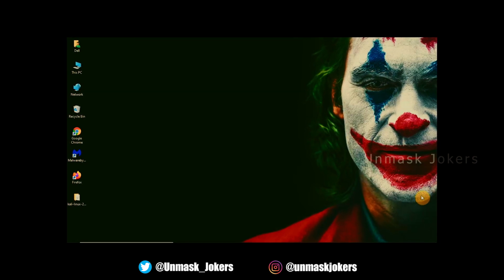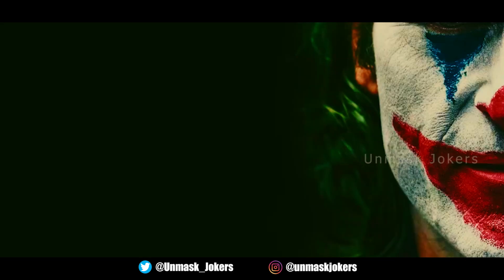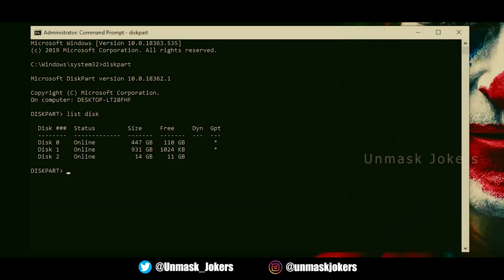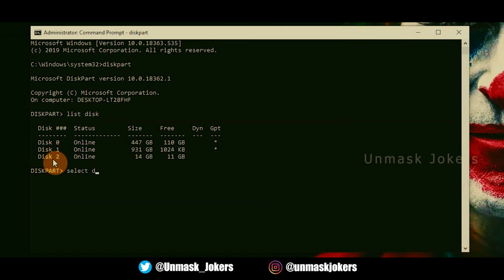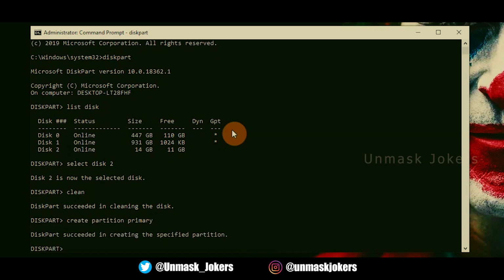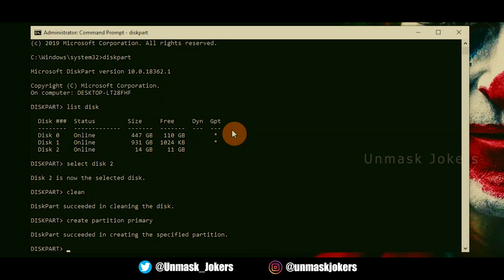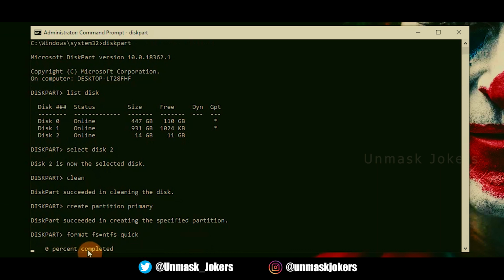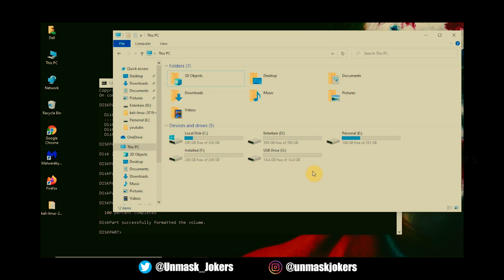[How To] Easy Hack To Format Disks Using CMD - Diskpart | Any Windows Version | 2020 | Unmask Jokers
In this video we will be showing you an easy hack to format your disks or USB thumb drives with the help of command prompt (CMD), based program called DISKPART.

We recommend this procedure than other methods you find online.

Hope that you’ll find this video helpful!